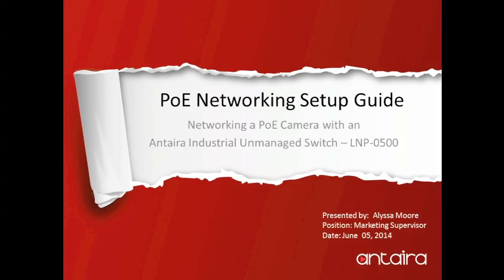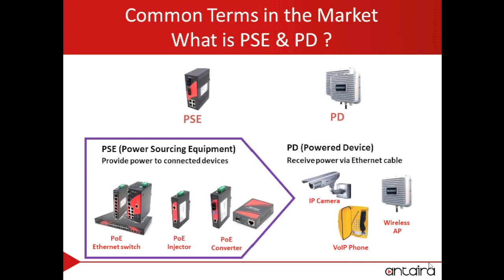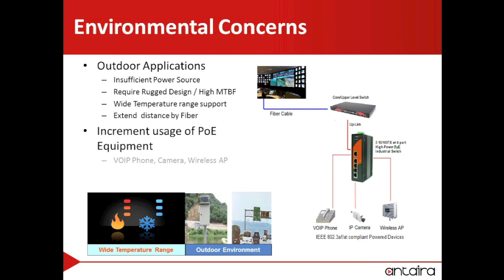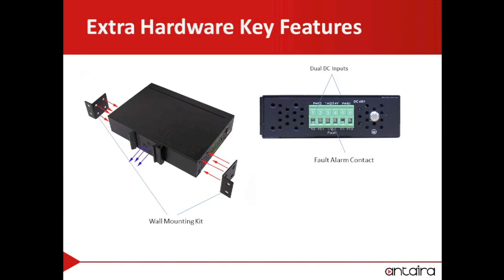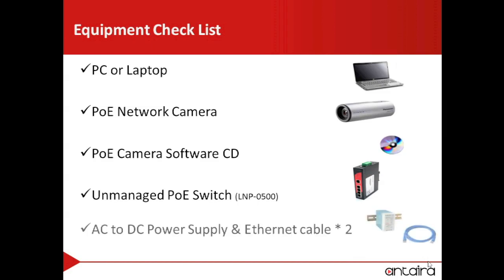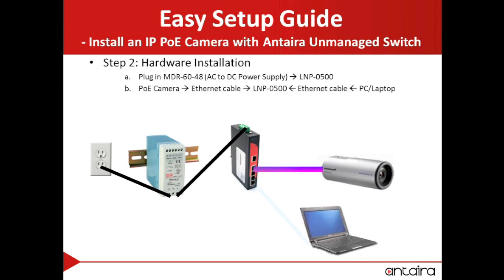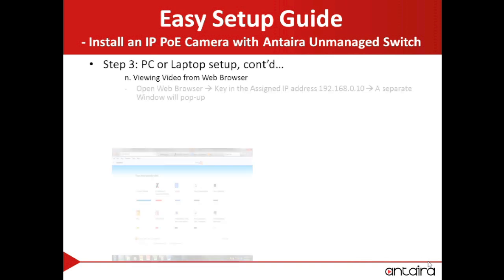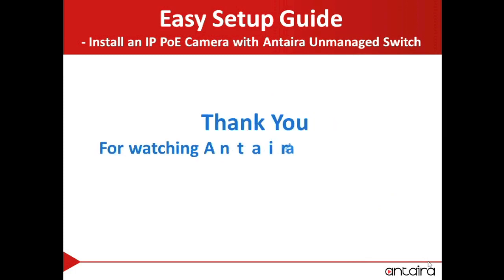PoE Camera Setup Guide with an Unmanaged Switch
View a short introduction on Power over Ethernet technologies and learn how to setup a PoE Camera with an Industrial Unmanaged Ethernet Switch